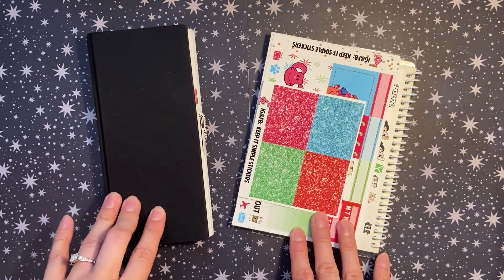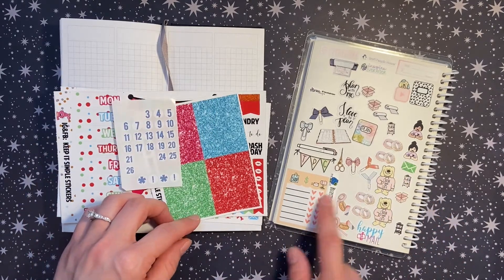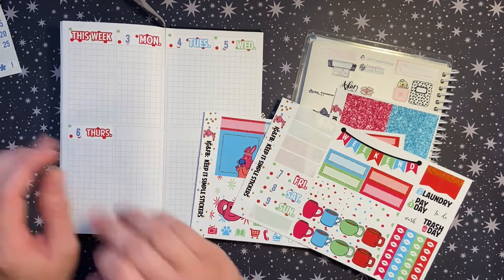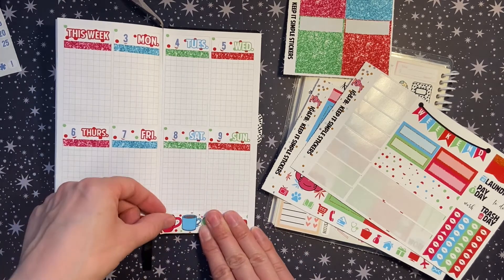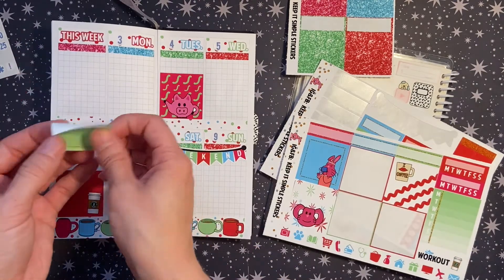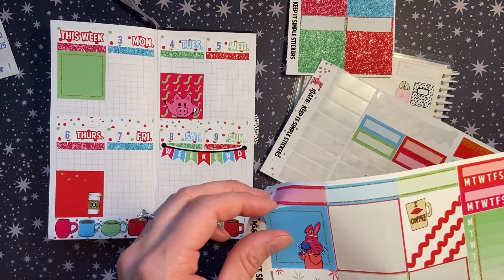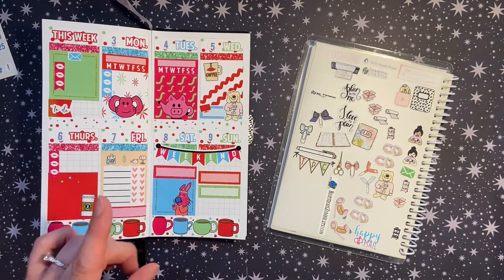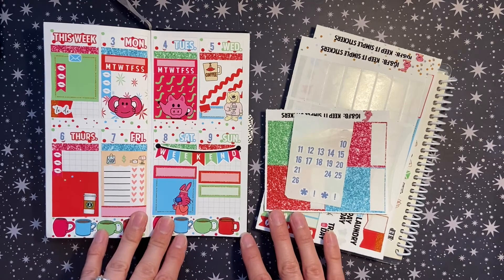Plan with Me ft. Keep It Simple Stickers in My PP Weeks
Planner: PrintPressions Weeks

Kit: Hand Drawn Coffee 2-Page Kit (PP Weeks) by Keep It Simple Stickers

Date Dots: Perfect Prints Co

TPC Hand Drawn: Plannin with Manny

The TPC Sale:

Facebook: The Planners Collaborative group